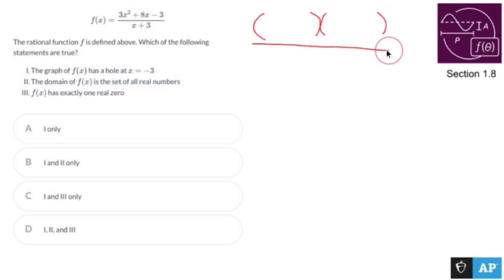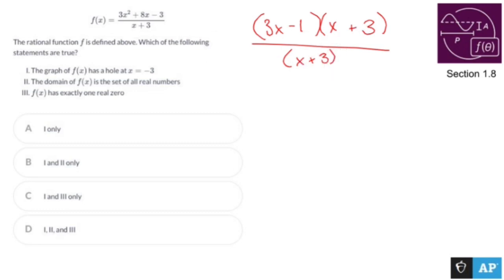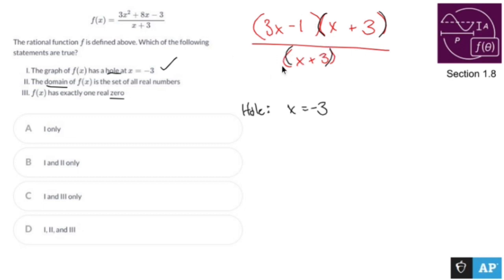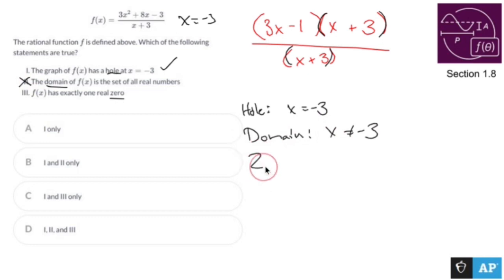AP Precalculus Section 1.8 Example: Holes, Zeros, and Domain of a Rational Function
To understand and determine the holes, zeros, and domain of a rational function, follow these steps:

1. Holes:
   - A hole in a rational function occurs when both the numerator and denominator have a common factor that cancels out at a specific value of x, resulting in an undefined point.
   - To find holes, factor both the numerator and denominator and see if any common factors simplify the function.
   - Determine the x-value where the common factor cancels out and find the corresponding y-value.

2. Zeros (Roots):
   - Zeros, also known as roots or x-intercepts, are the values of x for which the rational function equals zero.
   - To find zeros, set the numerator equal to zero and solve for x. These are the x-values where the function crosses the x-axis.

3. Domain:
   - The domain of a rational function is the set of all real numbers (or a subset of real numbers) for which the function is defined without any division by zero.
   - To find the domain, look for values of x that make the denominator equal to zero. These values are excluded from the domain due to vertical asymptotes or holes.
   - The domain typically consists of all real numbers except those excluded values.

In summary, to analyze a rational function, factor both the numerator and denominator to identify holes and simplify the function. Then, find the zeros by setting the numerator equal to zero. Finally, determine the domain by identifying values of x that make the denominator zero, which are excluded from the domain.

1.1 Change in Tandem
1.2 Rates of Change
1.3 Rates of Change in Linear and Quadratic Functions
1.4 Polynomial Functions and Rates of Change
1.5 Polynomial Functions and Complex Zeros
1.6 Polynomial Functions and End Behavior
1.7 Rational Functions and End Behavior
1.8 Rational Functions and Zeros
1.9 Rational Functions and Vertical Asymptotes
1.10  Rational Functions and Holes
1.11  Equivalent Representations of Polynomial and Rational Expressions
1.12  Transformations of Functions
1.13  Function Model Selection and Assumption Articulation
1.14  Function Model Construction and Application
2.1 Change in Arithmetic and Geometric Sequences
2.2 Change in Linear and Exponential Functions
2.3 Exponential Functions
2.4 Exponential Function Manipulation
2.5 Exponential Function Context and Data Modeling
2.6 Competing Function Model Validation
2.7 Composition of Functions
2.8 Inverse Functions
2.9 Logarithmic Expressions
2.10  Inverses of Exponential Functions
2.11  Logarithmic Functions
2.12  Logarithmic Function Manipulation
2.13  Exponential and Logarithmic Equations and Inequalities
2.14  Logarithmic Function Context and Data Modeling
2.15  Semi-log Plots
3.1 Periodic Phenomena
3.2 Sine, Cosine, and Tangent
3.3 Sine and Cosine Function Values
3.4 Sine and Cosine Function Graphs
3.5 Sinusoidal Functions
3.6 Sinusoidal Function Transformations
3.7 Sinusoidal Function Context and Data Modeling
3.8 The Tangent Function
3.9 Inverse Trigonometric Functions
3.10  Trigonometric Equations and Inequalities
3.11  The Secant, Cosecant, and Cotangent Functions
3.12  Equivalent Representations of Trigonometric Functions
3.13  Trigonometry and Polar Coordinates
3.14  Polar Function Graphs
3.15  Rates of Change in Polar Functions

 / nickperich